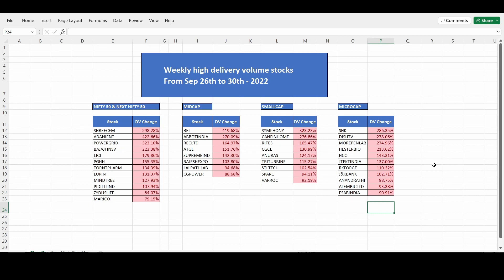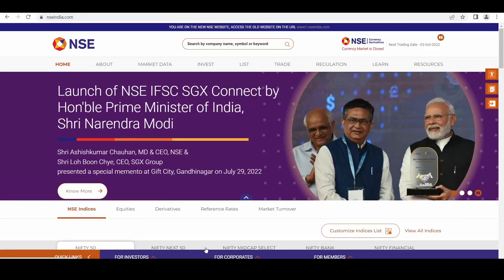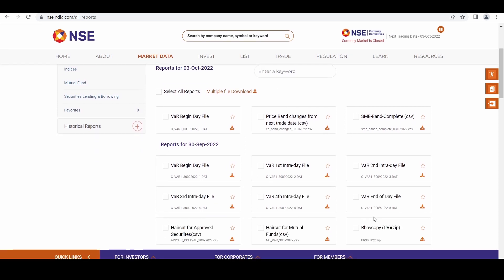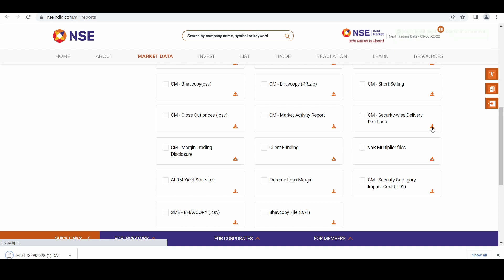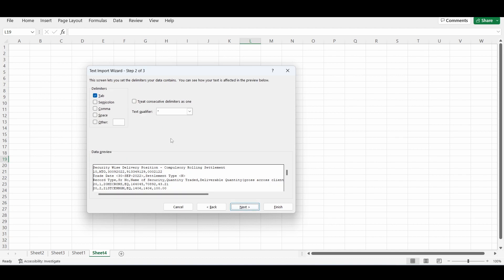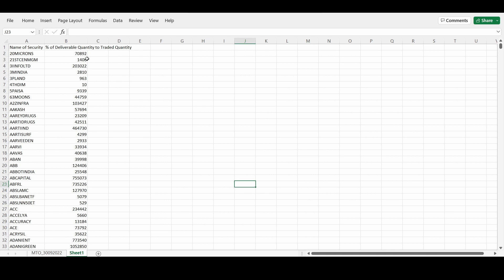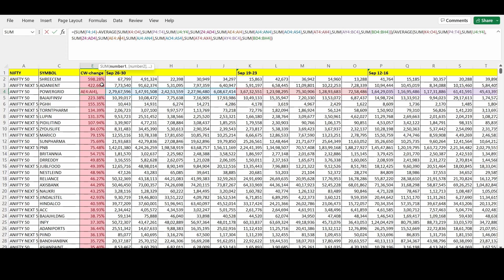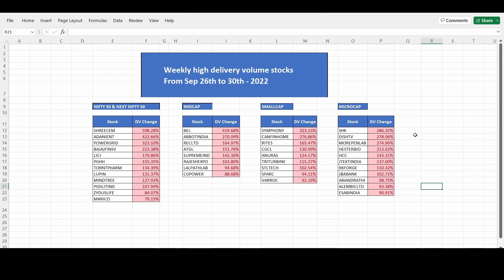NSE Stock Weekly Delivery Volume Percentage Analysis | Stock For swing, positional & option trading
Delivery Percentage and Volume is an important to decide whether to buy or sell a stock. Delivery Percentage and Volume shows whether long term investors are buying in a stock or selling the stock. In case both the delivery percentage and volume are increasing along with share price then it is a uptrend. In case both the parameters are decreasing then it is a downtrend. NSE Stock Weekly Delivery Volume Percentage Analysis | Stock For swing, positional and option trading.